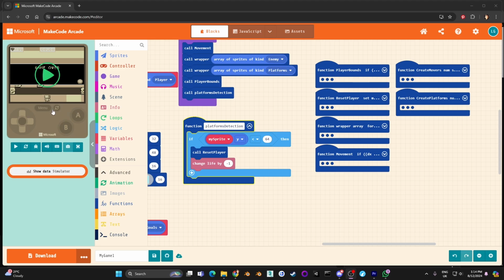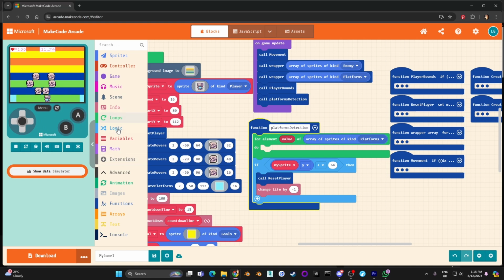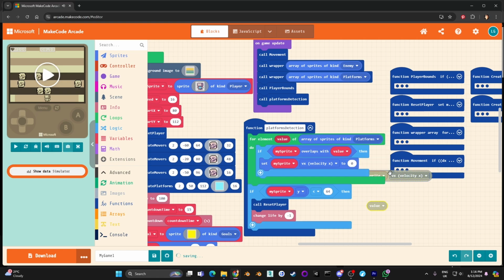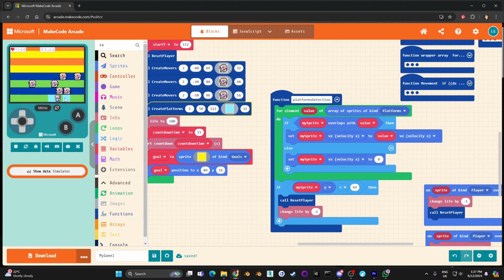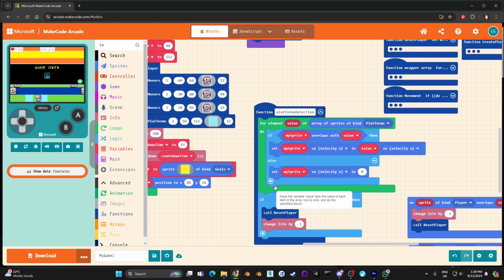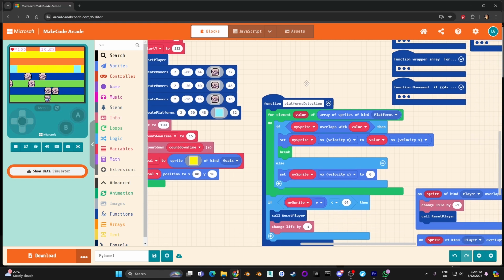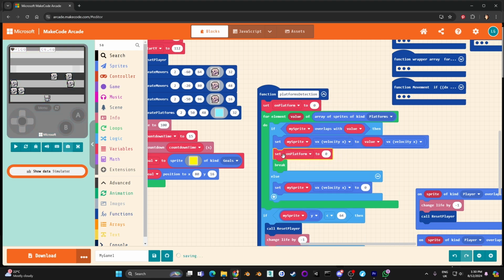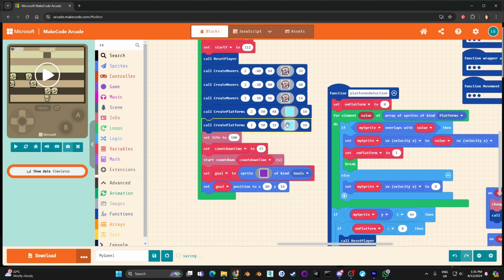Platforms part 3